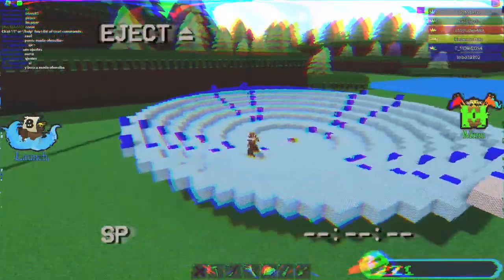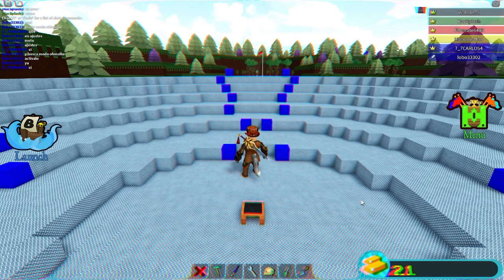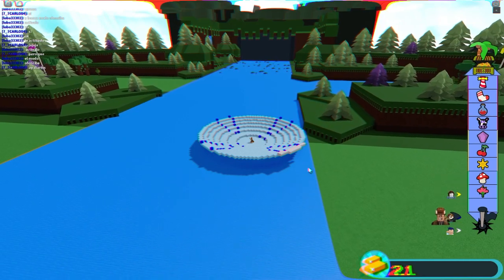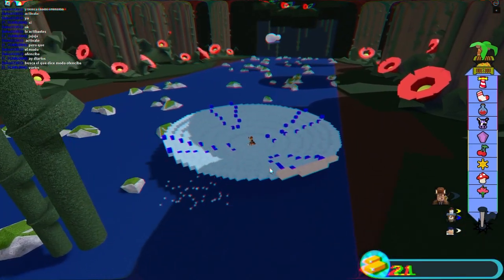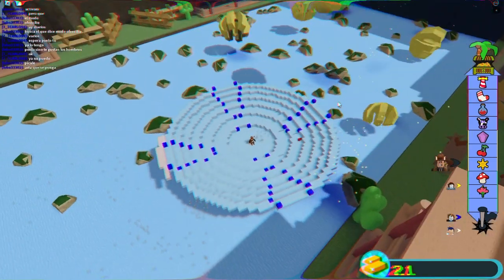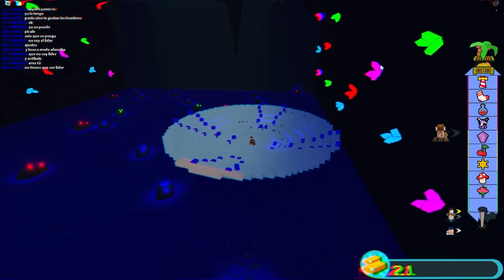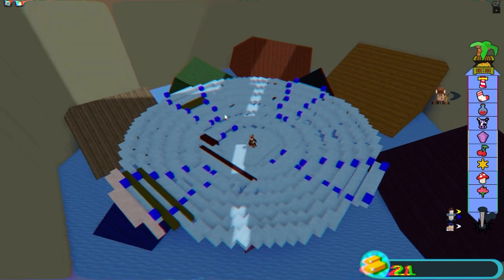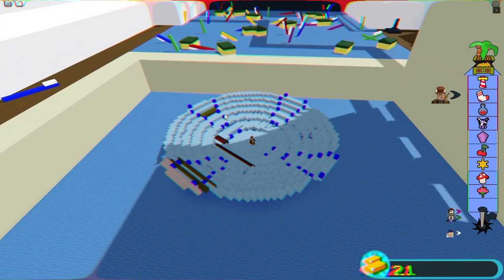My Unseen Build in BABFT!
Btw just watch Joel Havers video